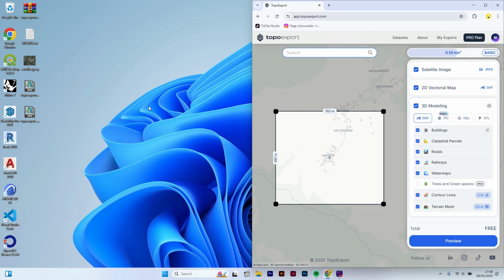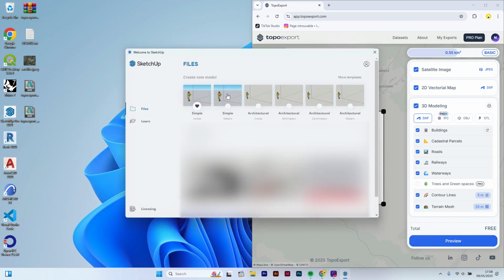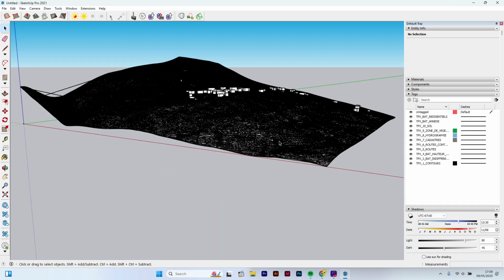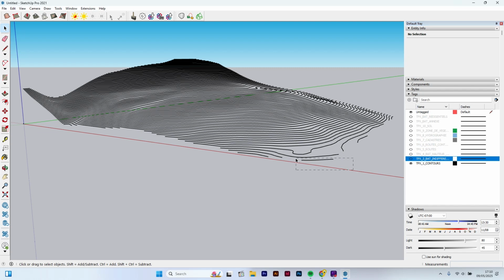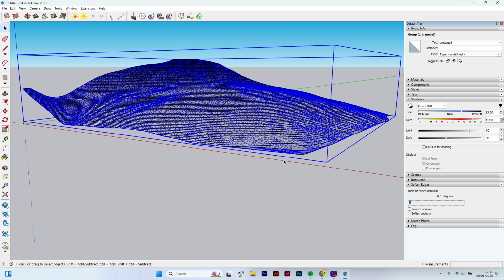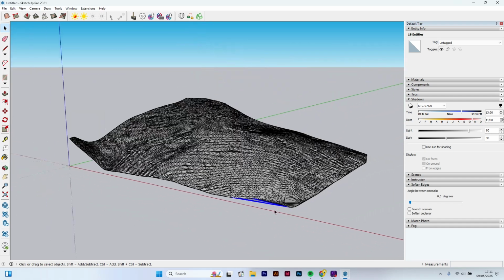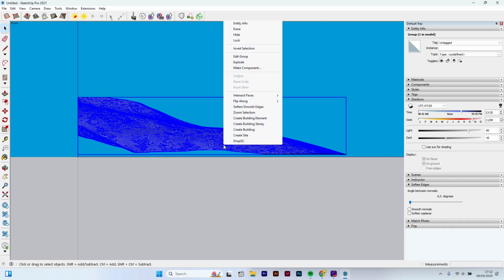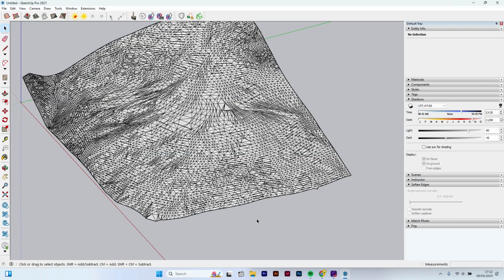SketchUp - How to delete non necessary lines after creating your 3D Terrain Model